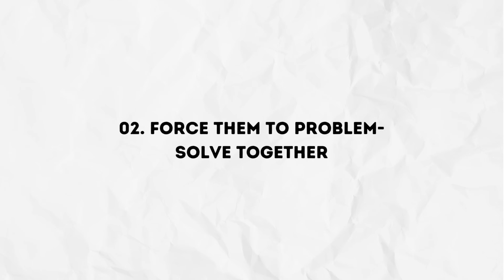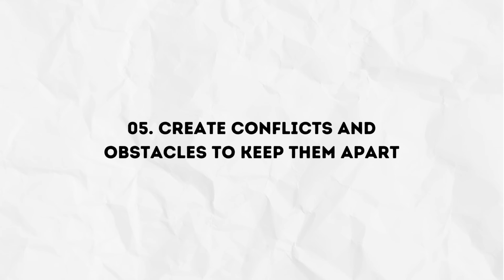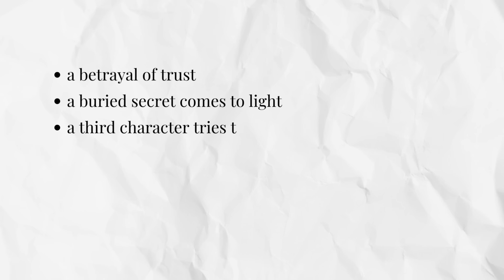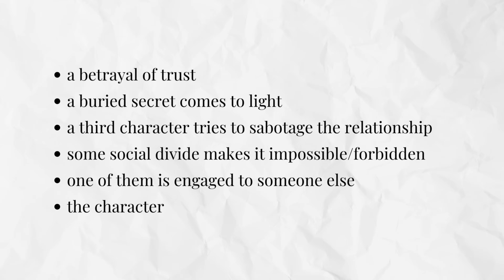5 Tips for Writing Enemies-to-Lovers Romance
Enemies to lovers: everyone's favorite romance trope. As a hopeless romantic, I love watching two characters clash and fight and threaten to stab each other for 300 pages only to discover by the end of the story that they actually CANNOT LIVE WITHOUT EACH OTHER. However... there’s nothing worse than a hate-to-love romance that feels rushed or unearned because the author didn’t take the time to craft a realistic, compelling, and emotional journey of change for this fictional couple. That's why, in today's video, I'm sharing 5 SIMPLE TECHNIQUES that will take your enemies-to-lovers romance to the next level and make your readers fall in love. 😍

00:00 Writing hate-to-love romance?
01:43 1. Give them a meet-hate to remember
03:19 2. Force them to problem-solve together
04:40 3. Don't skip the midpoint friendship
06:04 You're invited to a special live training!
08:42 4. Make them jealous
10:05 5. Create conflicts and obstacles to keep them apart
11:29 Want to dive deeper into enemies-to-lovers romance?
12:31 Subscribe for weekly writing videos :)

📚READ MY DEBUT NOVEL, 100 DAYS OF SUNLIGHT